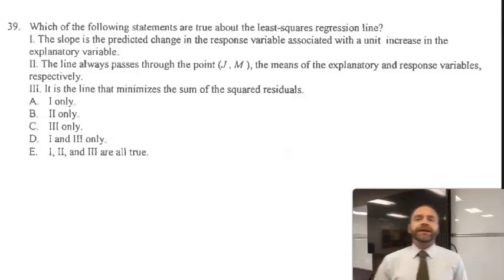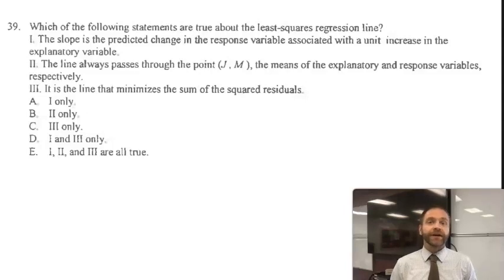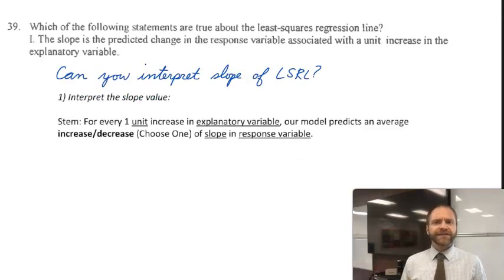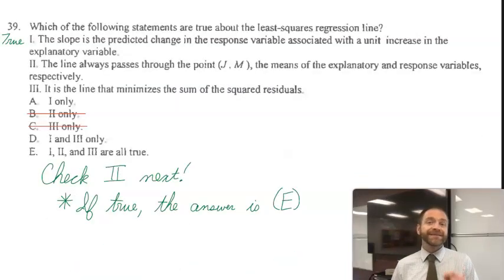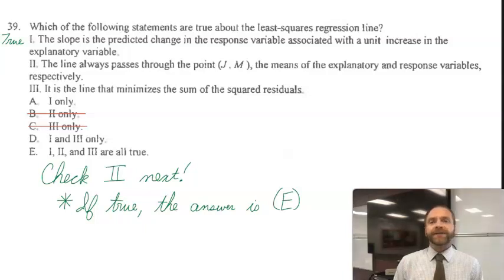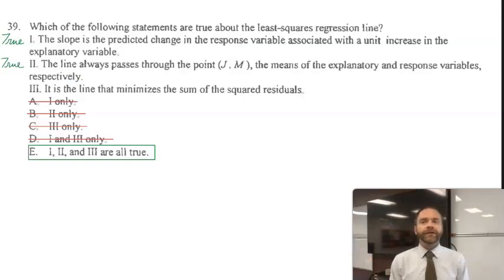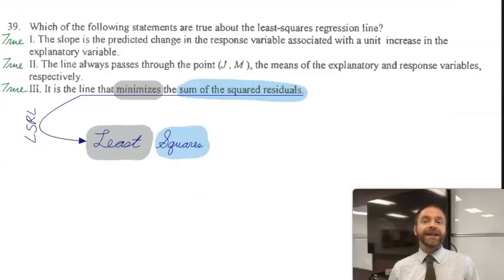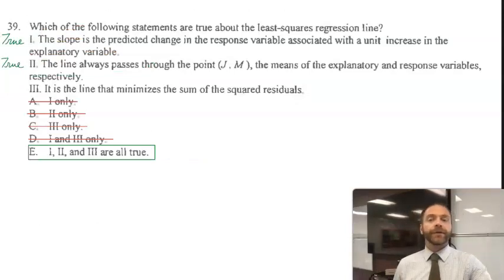AP Stats - Midterm Review - Q39